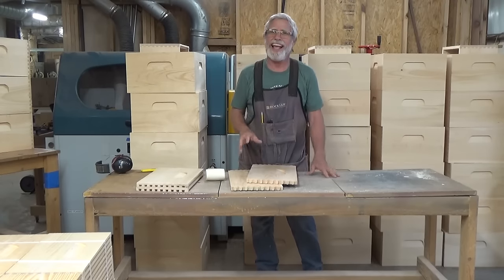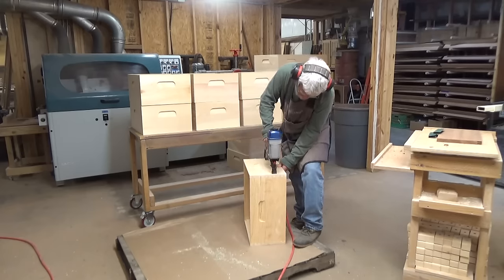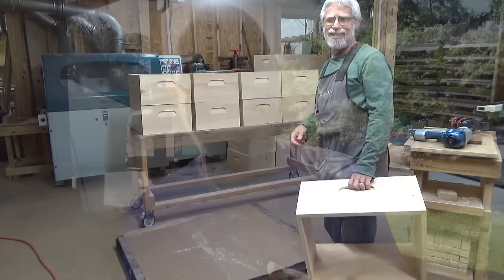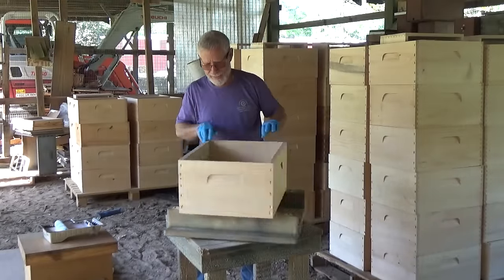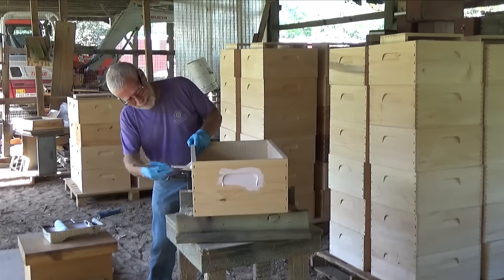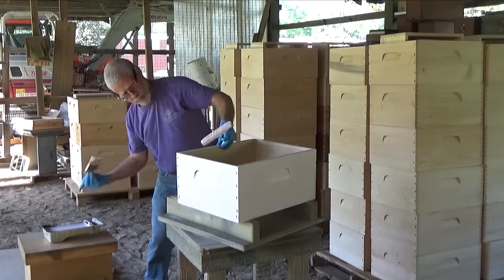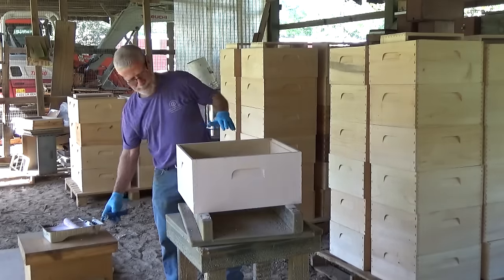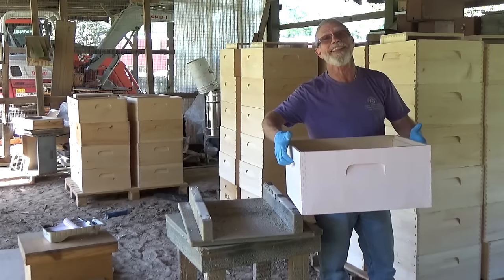MRED10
I'd love to have you consider becoming a member of my channel and receive special perks. Click the link below to find out how to make it happen:

With the nectar flow going full steam ahead, I had no choice other than to get on that train and ride. all the way to the end. Of course that meant a lot of work, but as getting our bees to produce honey and for me to harvest it is the top priority here at Abbee Honey, I was up to the challenge. One of my toughest obstacles in getting this job done was getting the necessary equipment to accomplish the task in a timely fashion, and for me personally, Premier Bee Products was the go to company. Initially I thought I would only need about 810 frames, a pallet of frames, but because our bees were growing so fast, and the numbers in the hives was expanding so quickly, I needed to order another pallet along with 75 deep hive bodies, and they were able to ship them to me right away easing my worries. So, thank you Premier Bee Products for coming through for me in a pinch.

Along with my order I was also given the opportunity to pass along a discount to all of my viewers. By simply going to

Mr. Ed